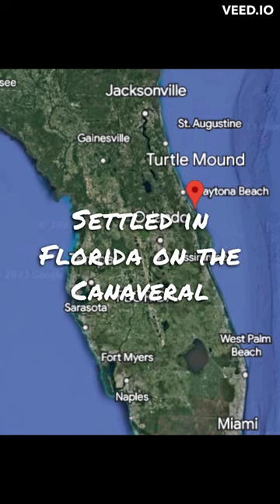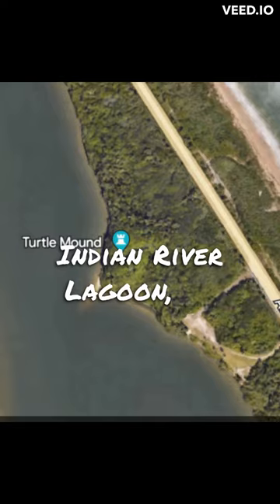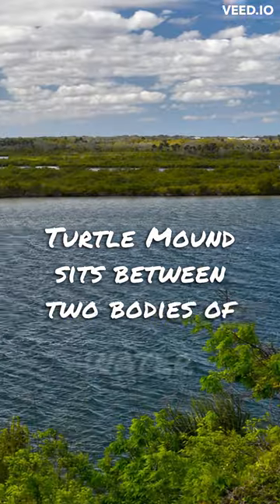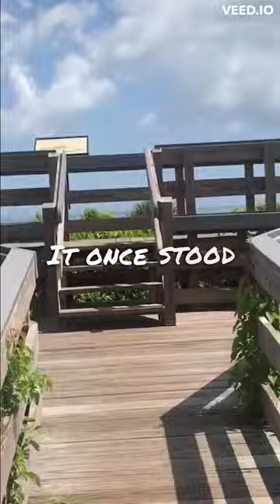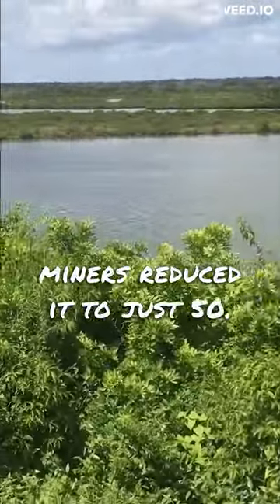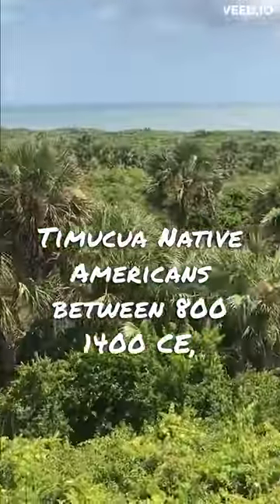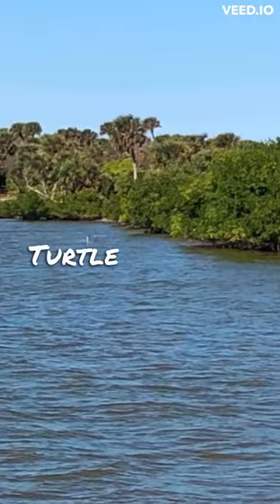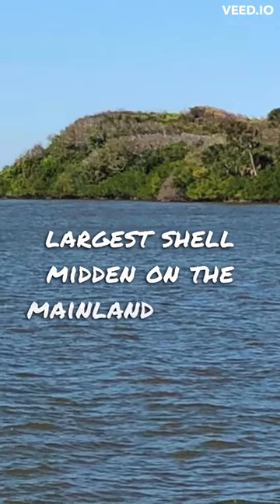An Ancient Florida Native American Landfill: Turtle Mound